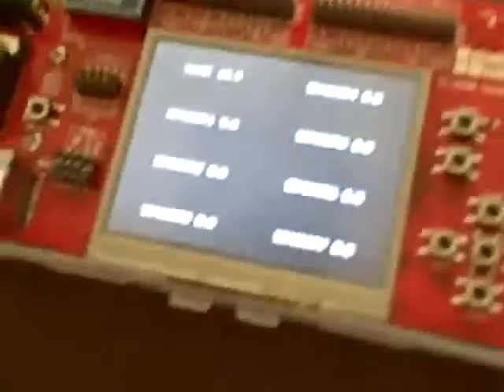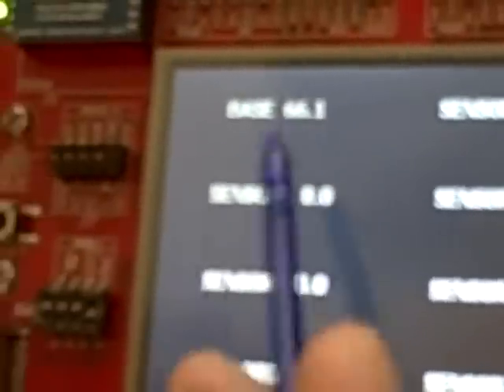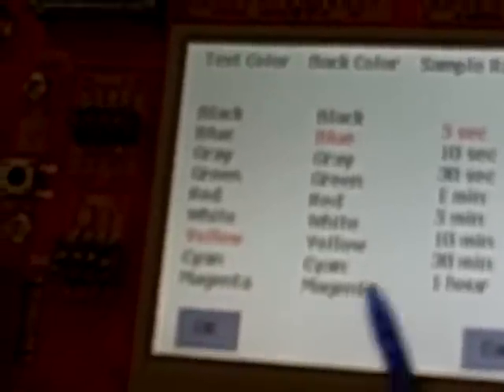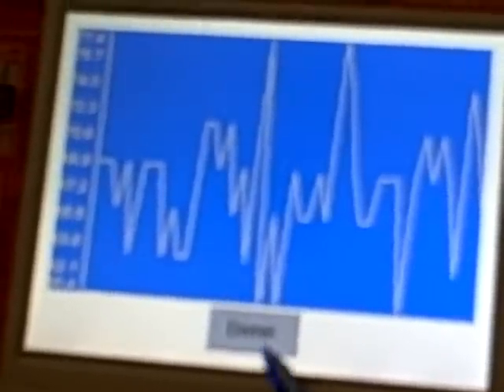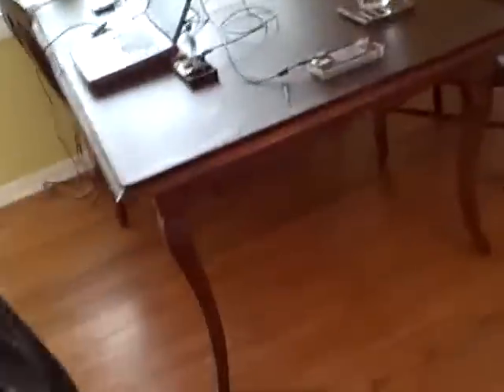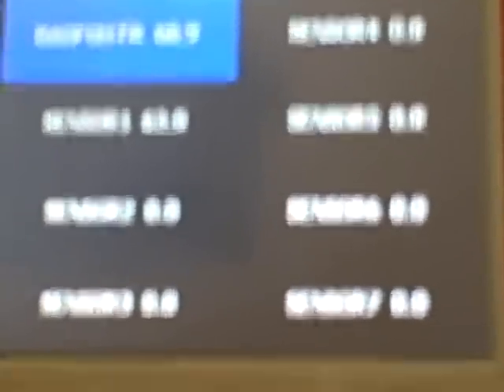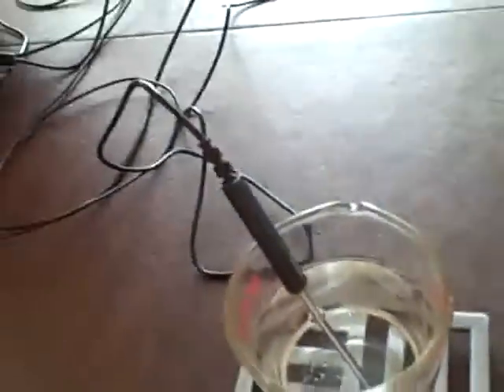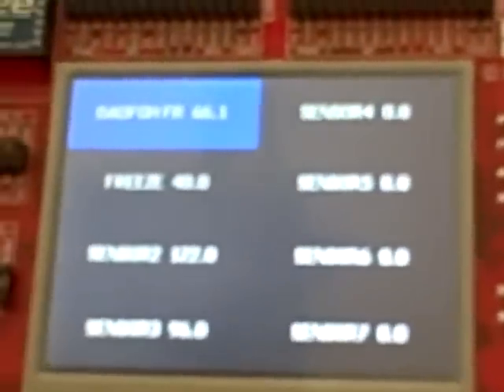Dare to Dream Different Contest - Remote Temperature Monitor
I would like to create a temperature monitoring system.  This system will consist of a main console with touch screen and a series of remote, battery operated temperature sensors.  The user will interact with the main console using the touch screen to configure sensors and view data.  The sensors will transmit temperature data using xBee.  Each sensor will have a unique ID so several of them could be used with one console  up to 16 .  The console will display the temperature from each sensor.  It will also have the ability to display a line graph of a single or all temperature sensors over a given time period.  The user can also configure an alarm  piezo buzzer  if a temperature goes outside of a specified range.    I think this will be a great project to develop using the .Net Micro framework.  The software will need to support an interactive UI with graphics.  It will also require active data storage and interfacing with hardware  touch screen and xBee communications .